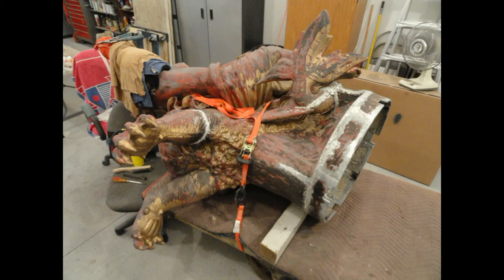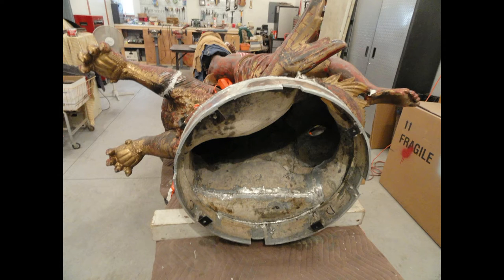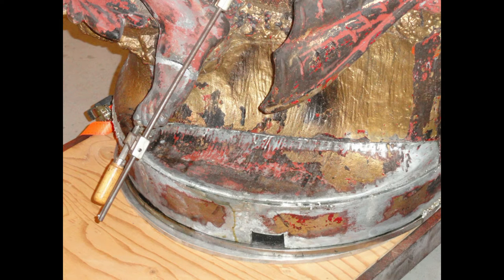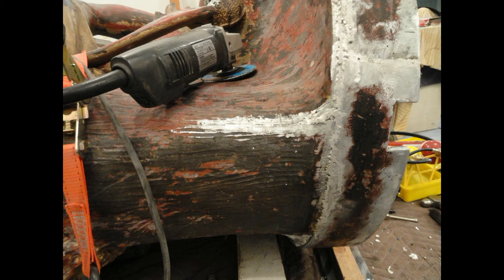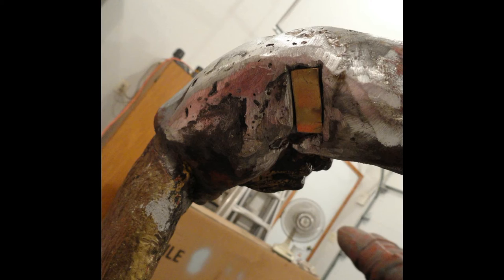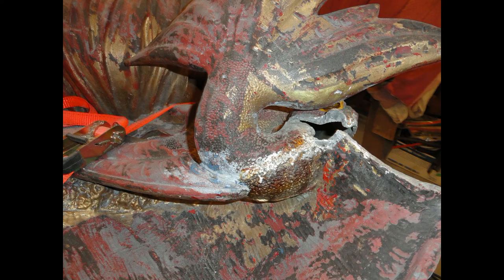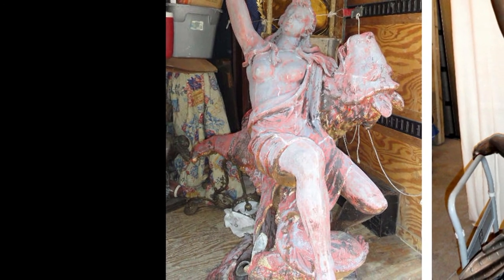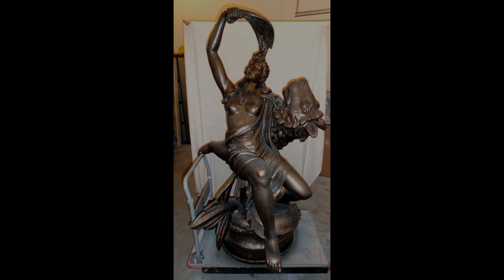How to Repair A Cast Zinc Statue Fountain Figure With A Propane Torch And LOW-Temp Solder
Super Alloy 1 contains cadmium. A MuggyWeld.com customer uses Super Alloy 1 solder to repair many areas of the life-size zinc statue. A brass piece and an oxyacetylene torch were used for this repair. Super Alloy 1 bonds to the spelter statue with ease. Spelter is often used in early 20th century sculptures. Muggyweld.com customers have soldered antique spelter lamps, clocks, figurines, vases, and more at half the melting temperature of spelter. The Super Alloy 1 flux tells you when you're ready to add the rod. The same rod works on pot metal, zinc diecast, pewter, aluminum, zamak, copper, brass, bronze, mild steel, stainless steel, galvanized metals, and more. When working on heavier pieces like the one pictured, you would need to broadly heat the area adjacent to your work area. Muggy Weld's Heat Freeze heat absorption paste is often used when repairing these sculptures to keep previously soldered sections from remelting during the soldering process.

 Clean the flux off of the rod before placing it back into the PVC tube.